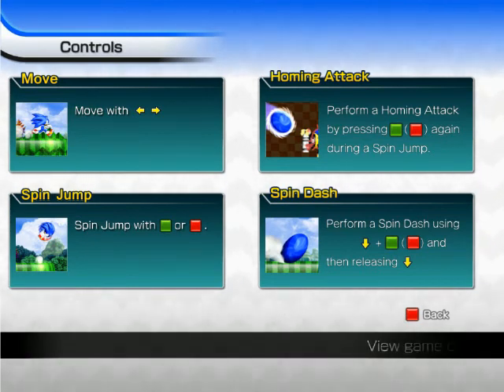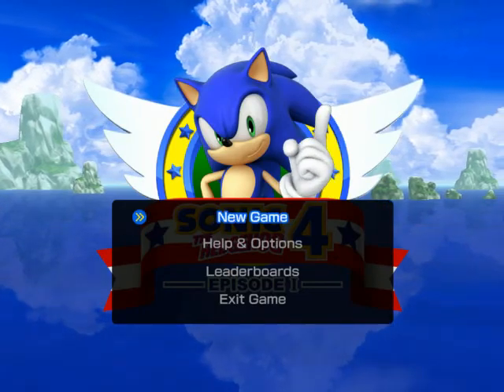Let's Play "Sonic the Hedgehog 4 Episode 1" - Part 1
Why can't Hedgehogs share the hedge?